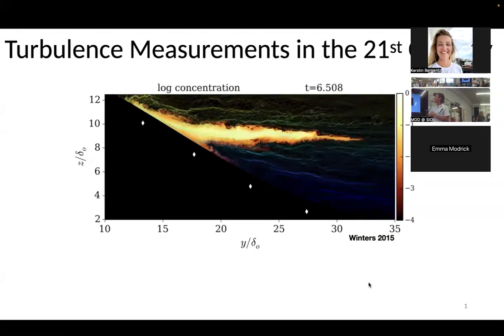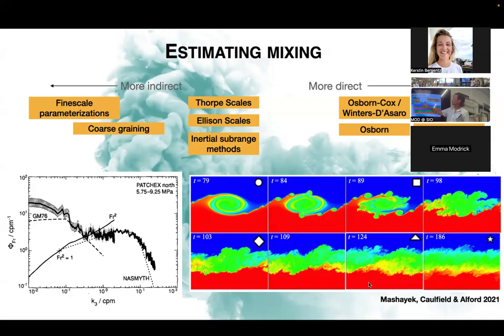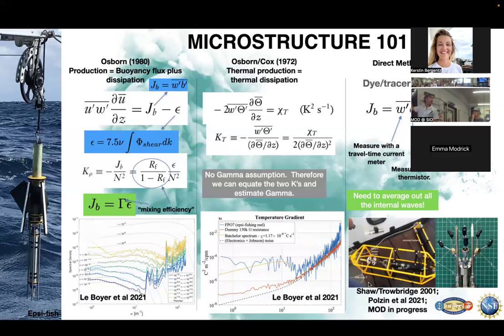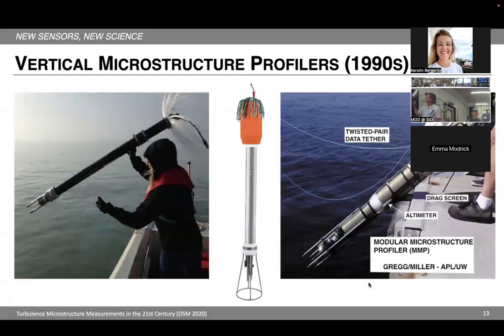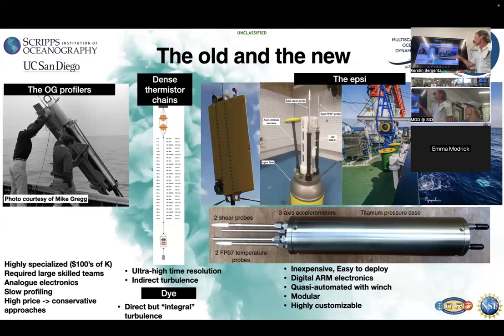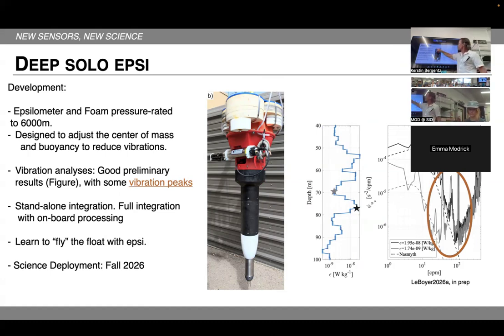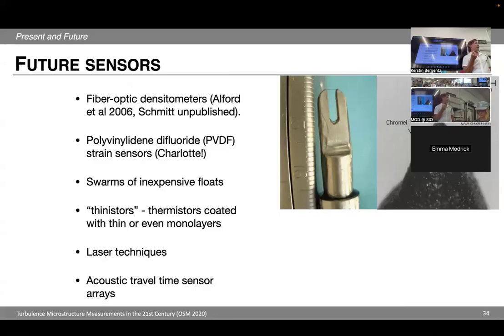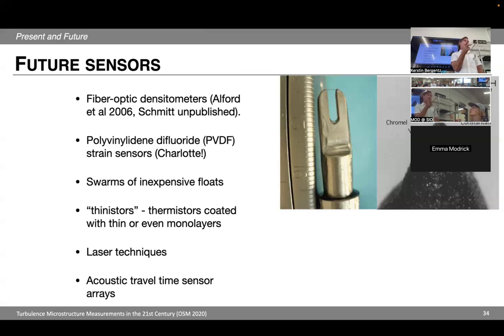COMCEPTS 2025 - Lecture 11 - Epsilometer history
Speaker: Prof. Matthew Alford